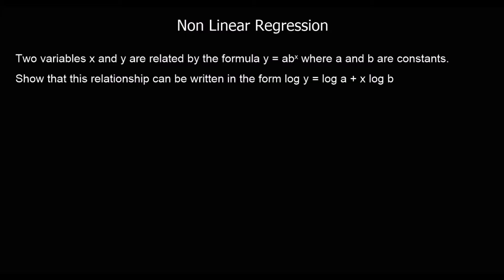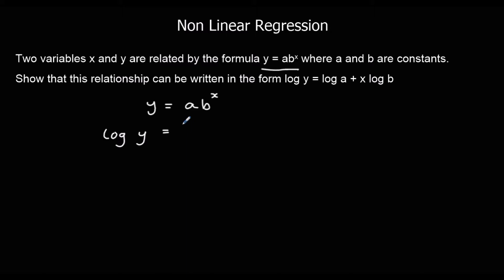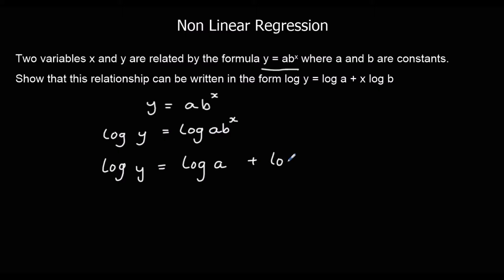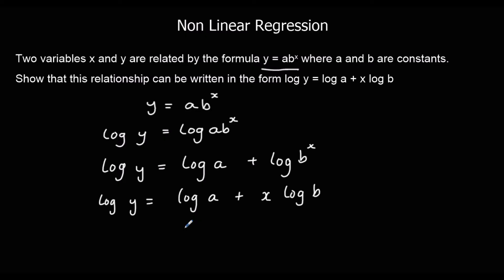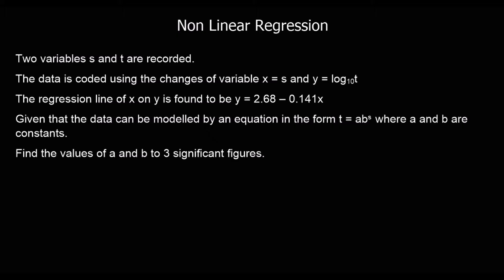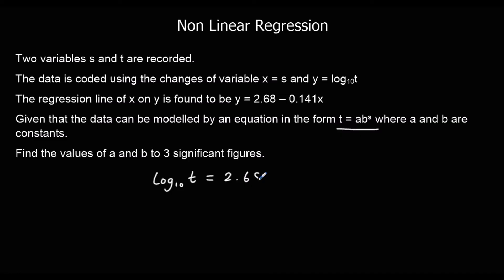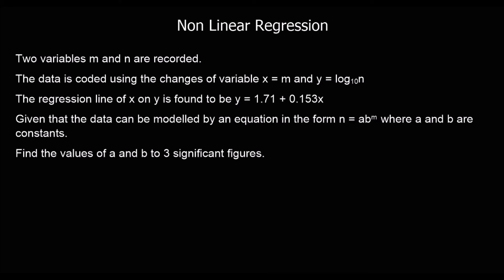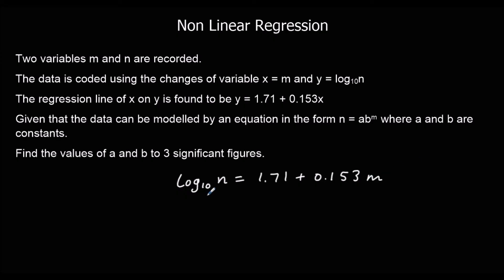Non Linear Regression